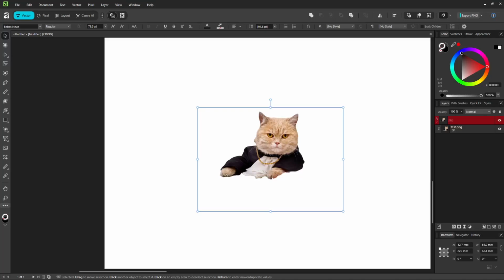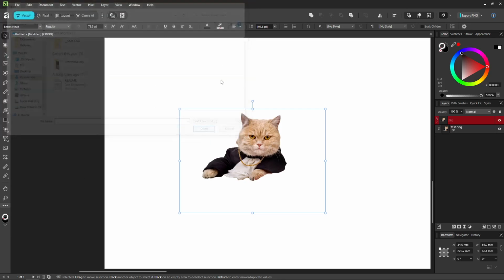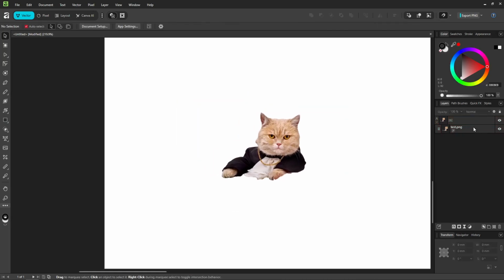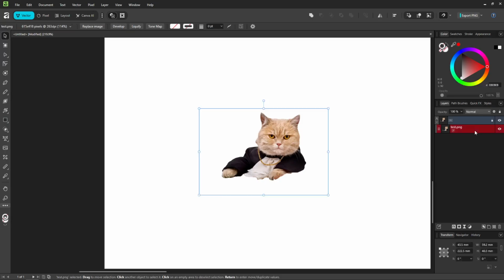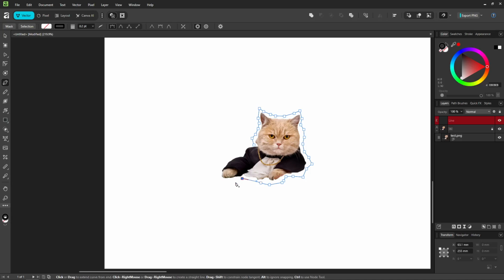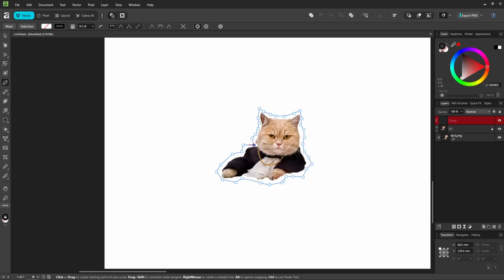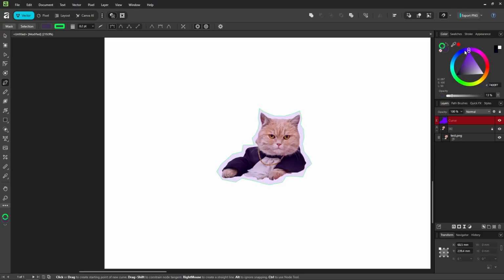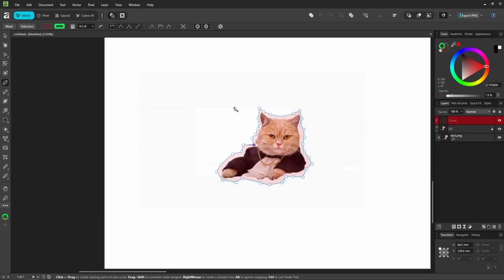How to Vectorize an Image in Affinity Designer [2026 Full Guide]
How to Vectorize an Image in Affinity Designer

In this video, we show you exactly how to vectorize an image in Affinity Designer to create clean, scalable graphics. We cover the core principles of converting raster pixels into mathematical paths, ensuring your artwork remains infinitely scalable without losing quality.

Mastering vectorization is essential for creating professional logos, icons, and illustrations that require crisp edges at any size. We explore the utility of tracing workflows, path manipulation, and how understanding vector geometry significantly improves your overall design workflow and project quality.

Technical Specs:
Software: Affinity Designer; Feature: Vector Illustration & Tracing.